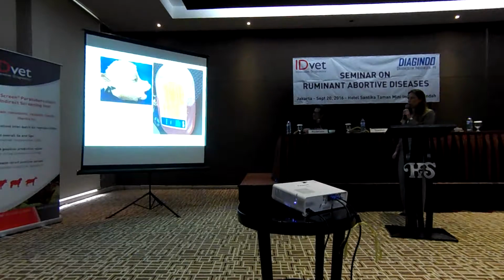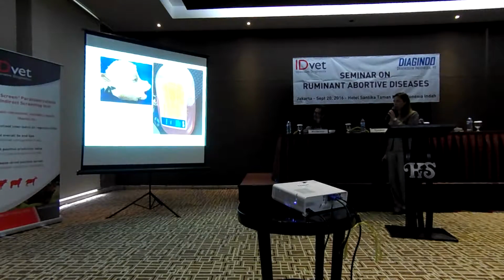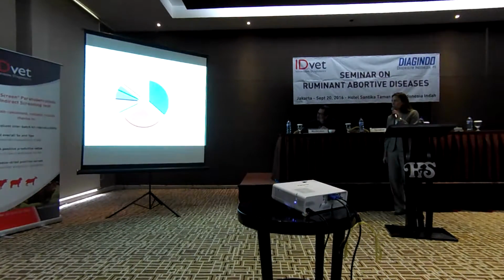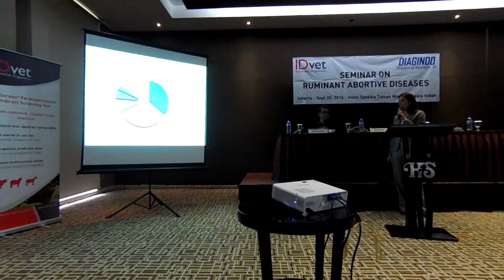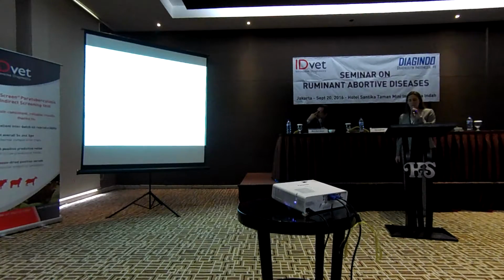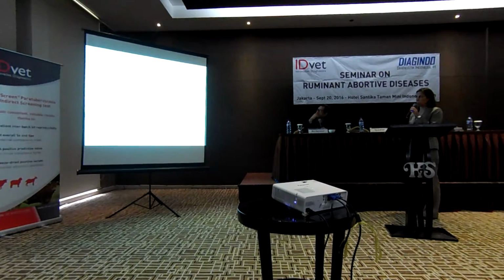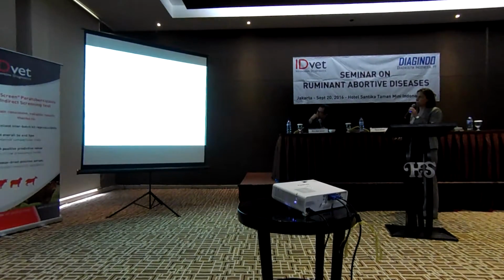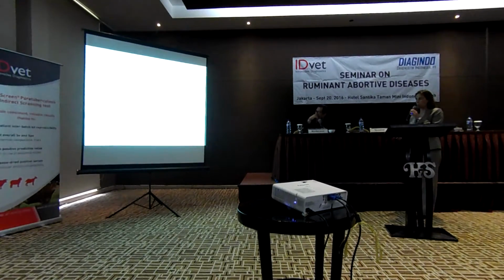IDvet Ruminants Abortive diseases Seminar part 2